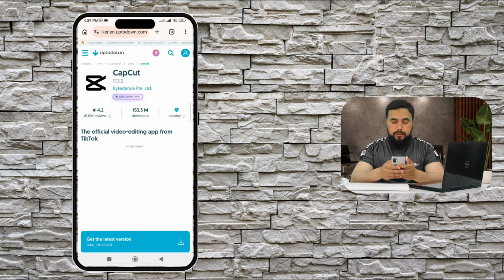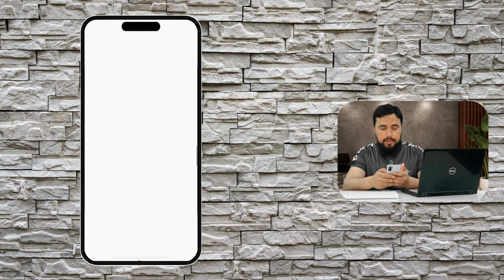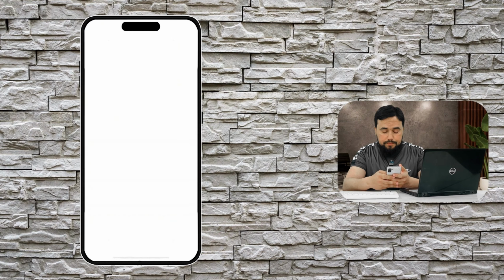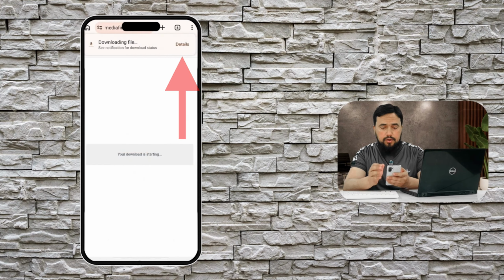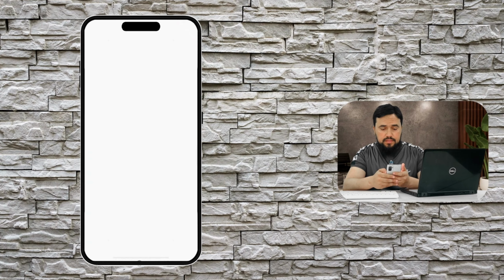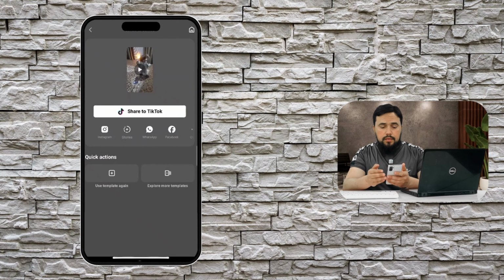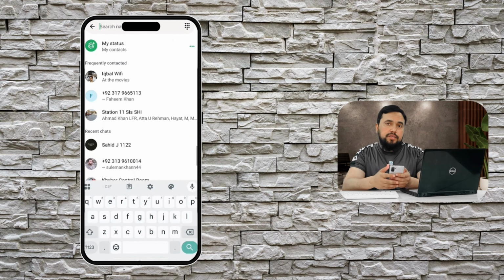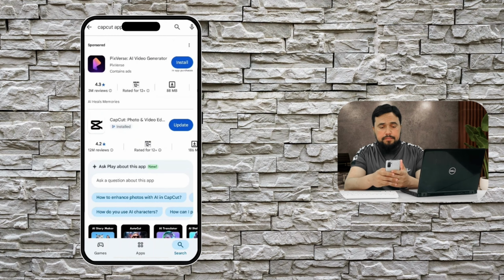How to download and install CapCut Pro and Standard version for the Mobile user (Part 03)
How to download and install CapCut Pro and Standard version combine video. In this video I have used the uptodown website and Mobile Play Store for the downloading of the CapCut Pro.

Minimum Requirements (Basic Use)
Android Version: 5.0 or higher
RAM: 2–3 GB
Storage: 500 MB free (more needed for videos)
Processor: Quad-core (basic performance)

Recommended Requirements (Smooth Editing)
Android Version: 8.0 – 11+ or higher
RAM: 4 GB or more (6–8 GB best)
Storage: 1–4 GB free

Click on the below CapCut Pro Link for the Mobile (Android)

You can use lifetime CapCut Pro for the Laptop and PC. The Below is the video link that how to officially use lifetime CapCut Pro for the Laptop and PC. Click on the below CapCut Pro Link for the Laptop and PC.